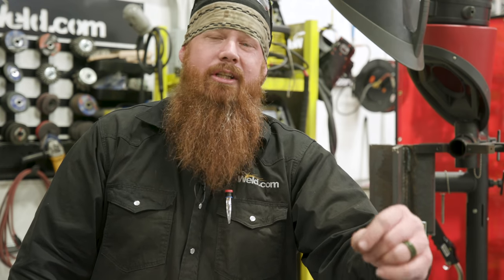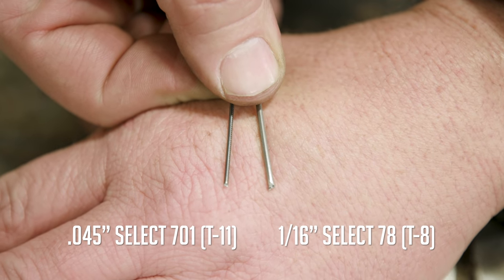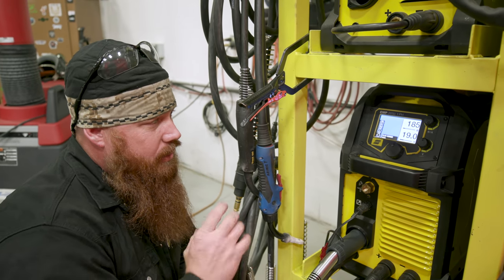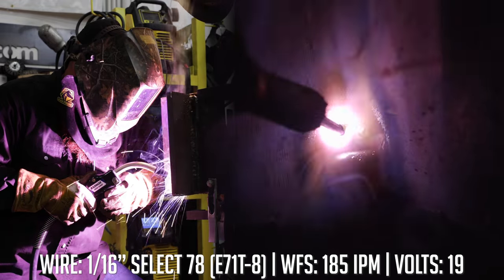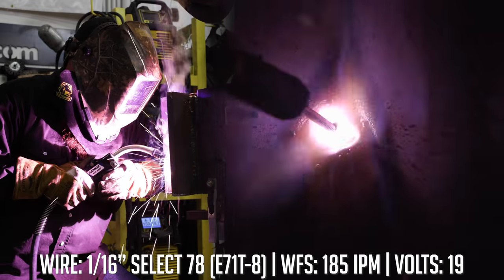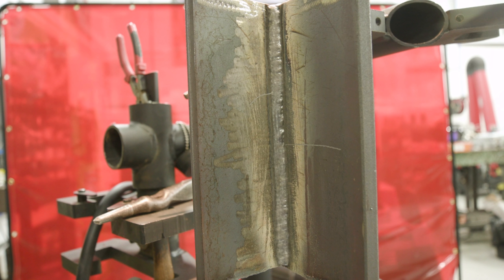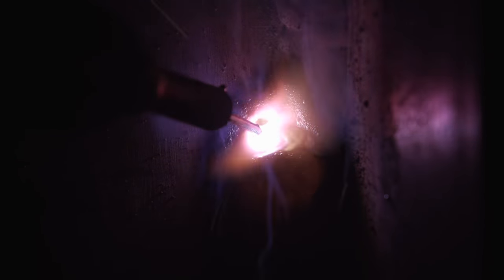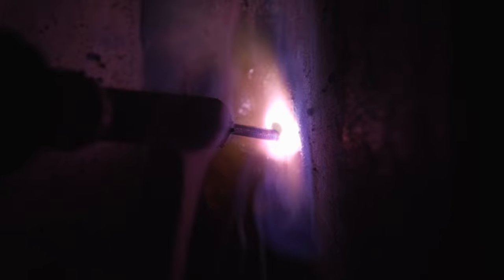1/16" Seismic Flux Core Welding | Vertical 3F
Today we're using some 1/16" Select 78 to run some vertical flux core. This is a seismic wire that is commonly used in bridge code, ship and barge construction, structural steel and anything with heavy cyclical loads.

Markal Pro Mechanical Pencil
Markal Pro Refills (Red)
Markal Pro Refills (Silver Streak)
Thin Soapstone Holders
1/16" Soapstone Refills
1/32" Soapstone Refills
Pferd V-Groove Wire Brush
Auto Dark Hood Insert
Rubber Band Head Gear

Video Schedule:
Monday @ 5:30 PM ET
Wednesday @ 5:30 PM ET
Friday @ 5:30 PM ET